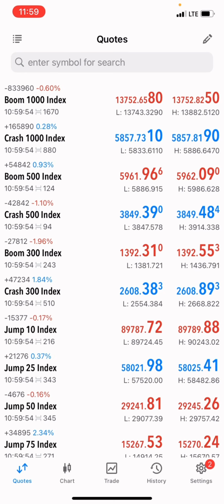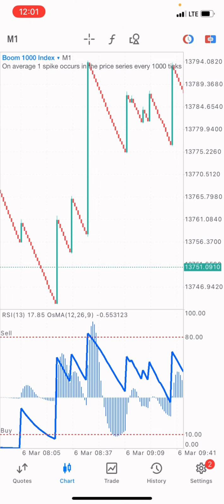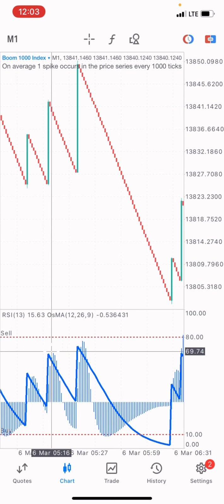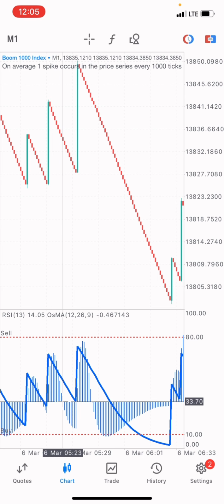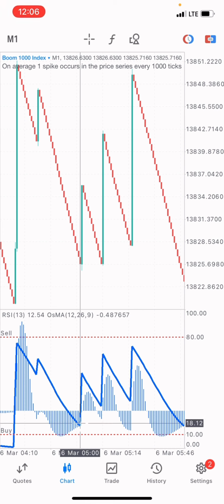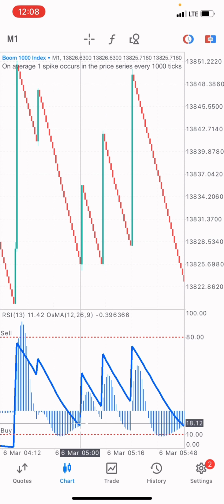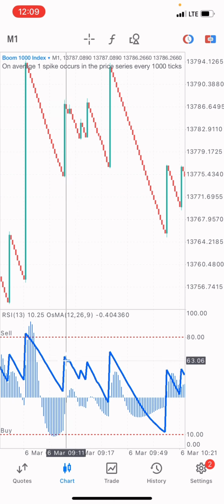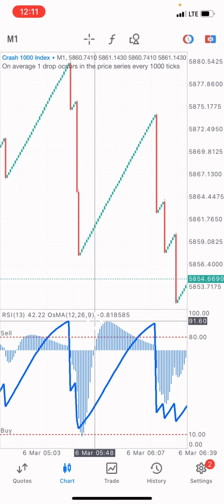VIP STRATEGY FOR BOOM AND CRASH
In this video, I discussed about the VIP strategy to trade boom and crash to get 5 to 10 candlesticks successfully and and be profitable.